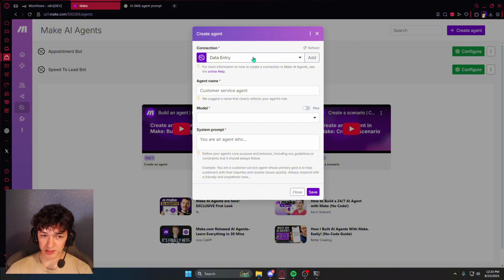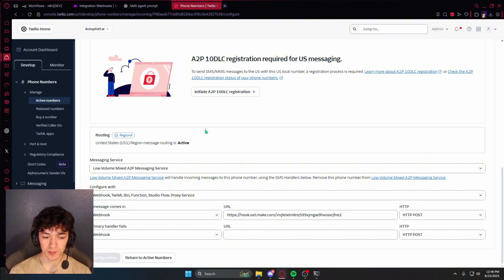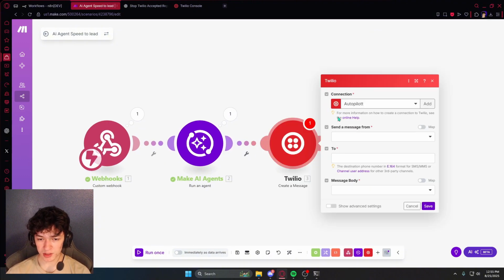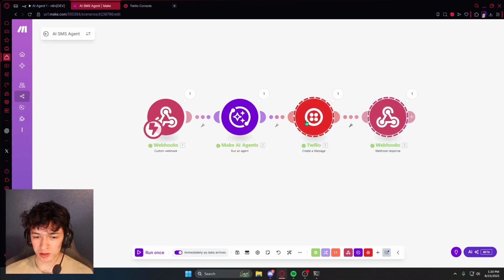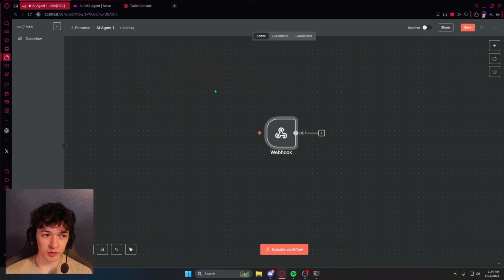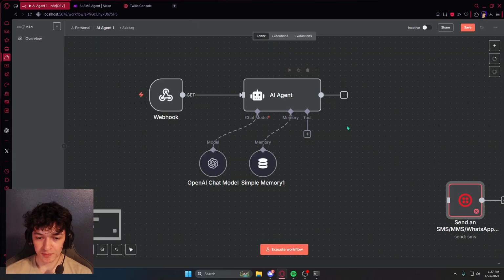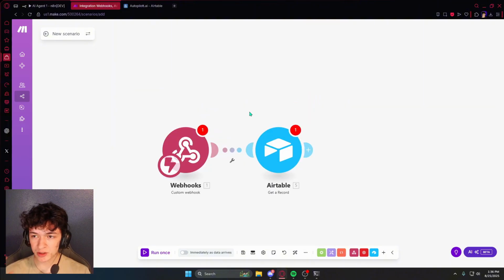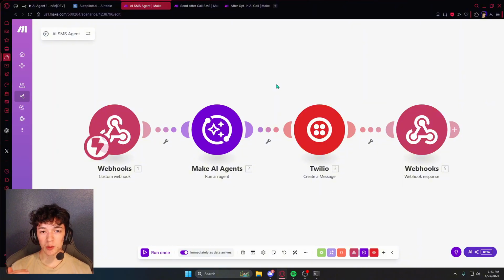How I Built an AI That Booked 33 Calls in 7 Days (Free Template)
Get every automation I’ve built + free consulting in the Automation Vault⤵️

I’m showing you the exact AI system I built that booked 33 calls in just 7 days. The entire build took me 14 minutes and it runs fully automatic. This works because when you respond to a lead within the first 60 seconds, your chances of booking a call go up nearly 9x, but if you wait more than 5 minutes your odds drop by over 80%. I’ll walk you through how I built this speed-to-lead agent in Make and n8n, and I’ll even share a free template so you can plug it straight into your own business.

Chapters:
00:00 Intro
01:00 Agent Prompt
02:15 Make Agent
07:32 n8n Agent
10:40 How to Instantly Follow Up

If you want to talk with me, shoot me an email or leave a comment I will try to reply to everyone.

Hey there! If this is your first time here, welcome! I’m Zander. Over the years, I’ve built and optimized businesses using automation tools like Make.com to save time, boost profits, and actually get results.

I’ve noticed something: while everyone loves talking about automation, not many people share practical, real-world strategies that actually work. That’s where I come in! My goal is to give you no-fluff, actionable tutorials to help you build systems that drive real revenue.

If you’re looking to level up your business, and maybe free up a little more time for life, stick around. 😊